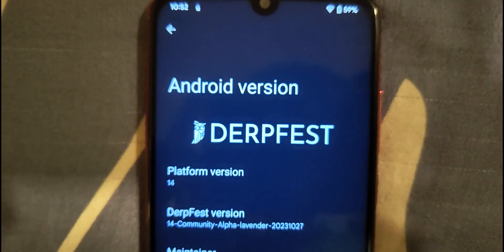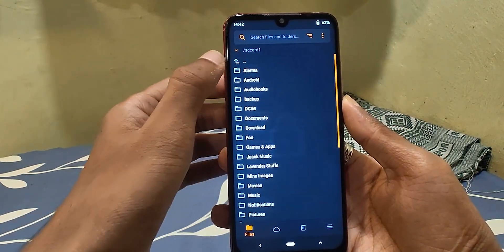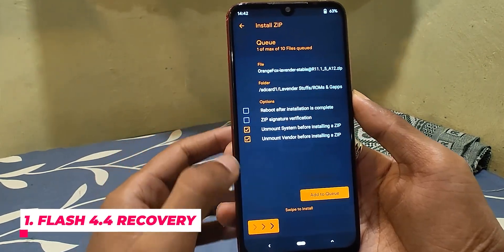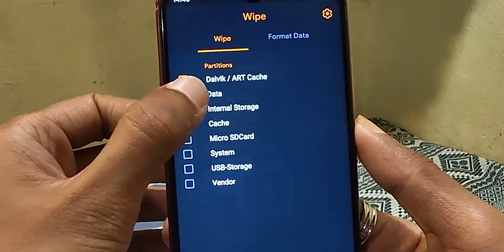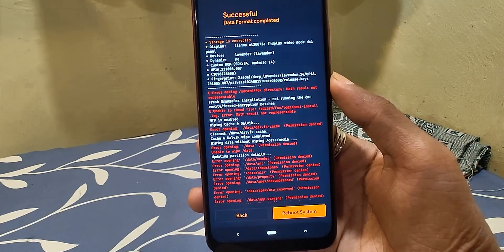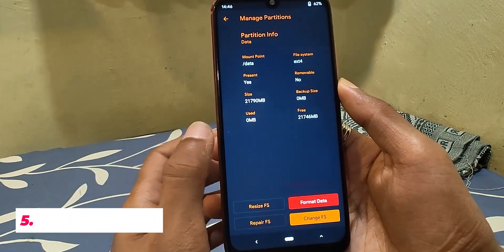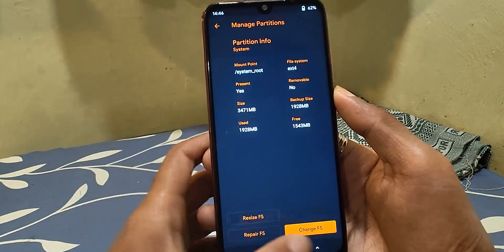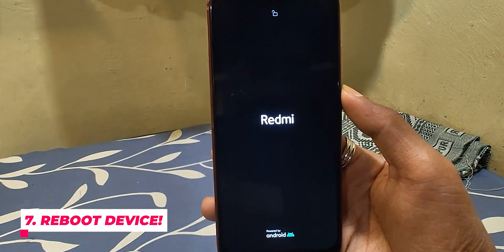Flashing Steps to Switch Back From 4.19 Dynamic ROMs to 4.4 Normal ROMs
In this video i'm showing you the flashing/installing steps for 4.4 Kernel Based ROMs if you are switching back from 4.19 Kernel Based ROMs with Retrofitted Dynamic Partition

This VIdeo is for Redmi Note 7 Only!

(For 4.4 Based ROMs Android 12 and higher only, used in video)